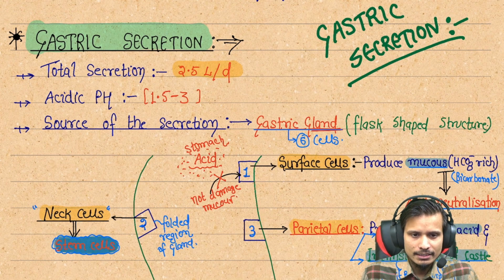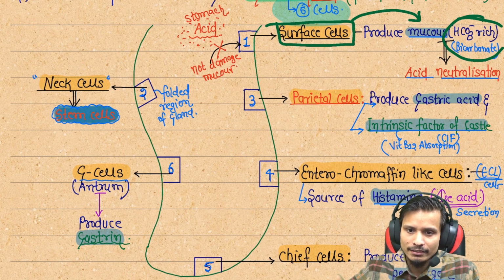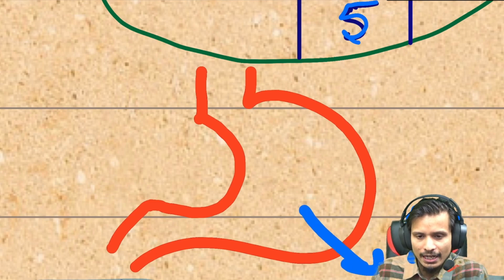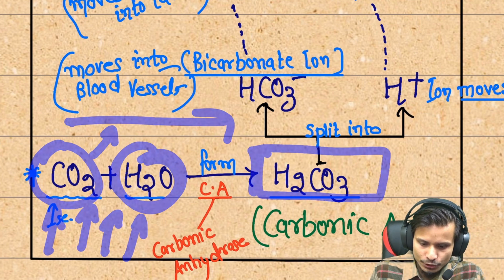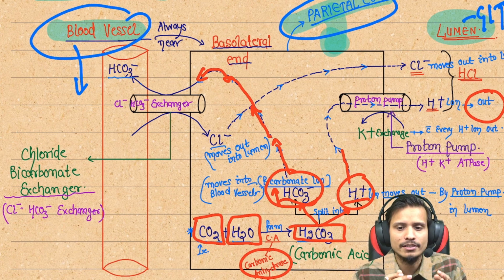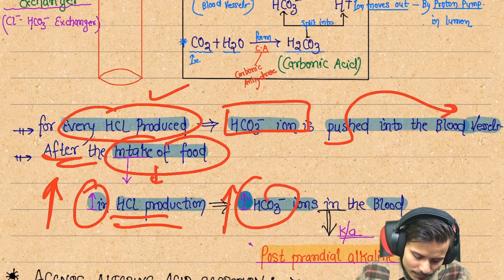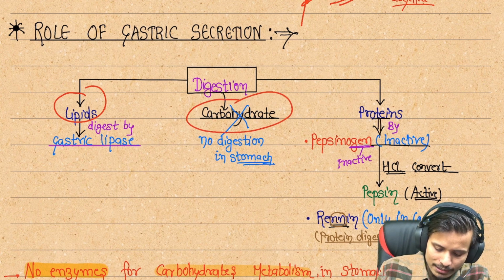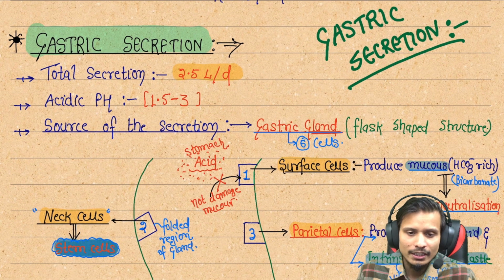GASTRIC SECRETION || GASTROINTESTINAL SYSTEM || PHYSIOLOGY | PART -2 | R.K MEDICOS